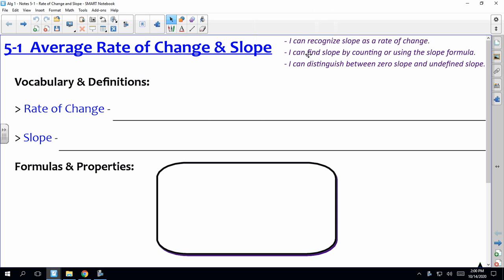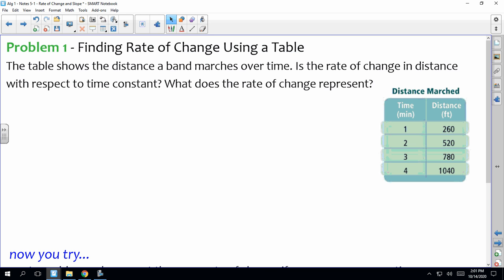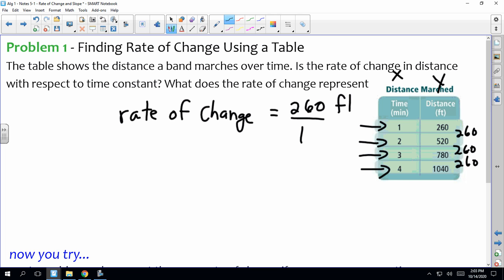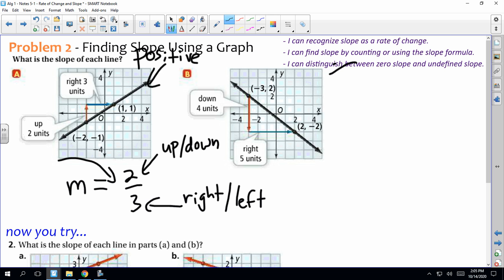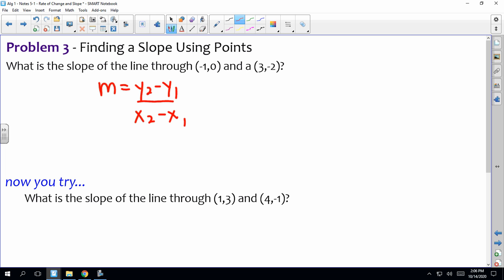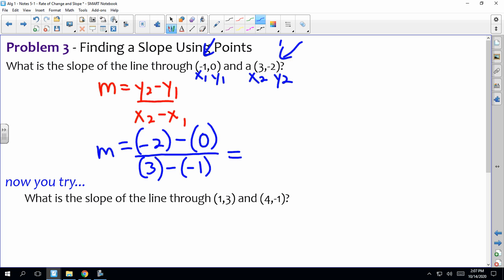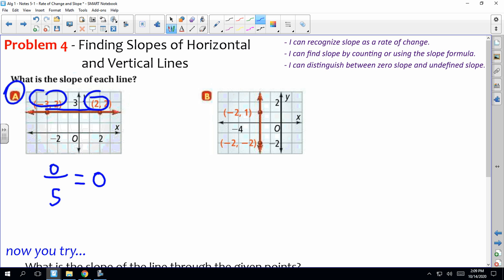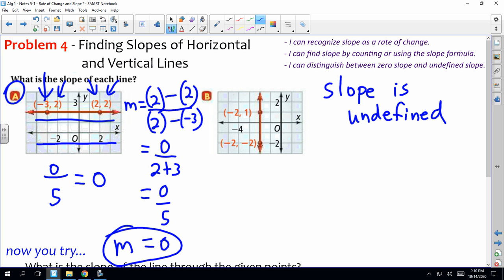5 1 Slope